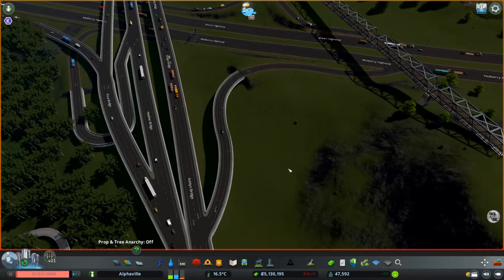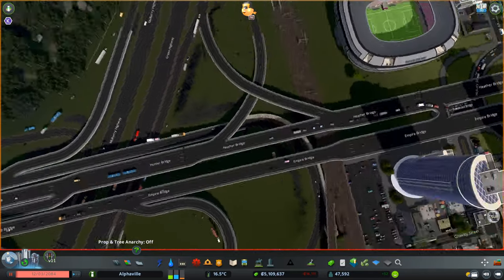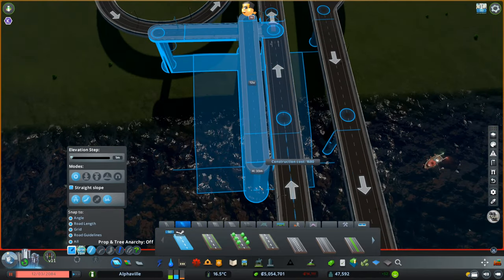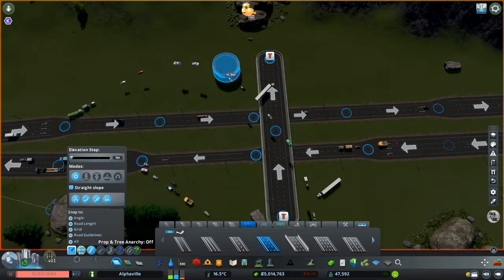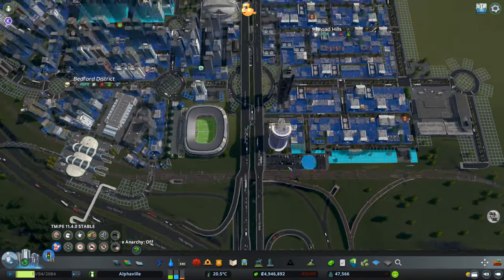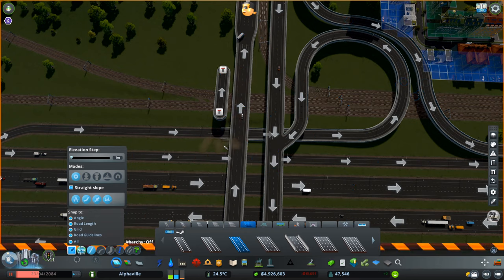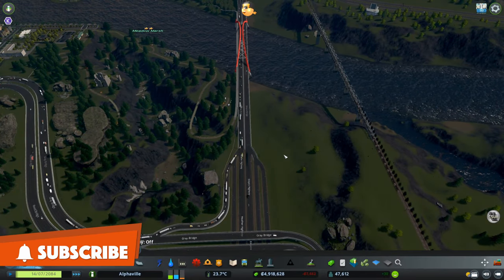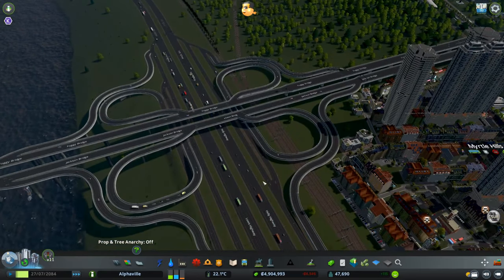Cities Skylines - Highway Interchanges - Episode 28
Although we have some nice highway interchanges in Cities Skylines, I believe it's time we improve it.

To do so, I choose three main interchanges that I wanted to improve the look and the traffic flow.

Notice that we won't have much detailing or decoration in this episode as it's only focused on making the interchanges work better.

My PC Setup:
🗼 Tower: Corsair Crystal
💻 Motherboard: AMD X570 Gaming Pro Carbon
🦾 CPU: AMD Ryzen 9 3900X
🍃 Cooler: 240mm Corsair High Performance Liquid Cooler
📝 Memory RAM: Corsair 32GB DDR4
📼 Graphics: Nvidia RTX 2080 Super
📦 Hard Disk: 1Tb NVMe M.2 SSD
🕹 Capture Card: Elgato 4k60 Pro MK.2
🖥 Monitor: Dell S Series 27 Inch LED
🎙 Microphone: Blue Yeti Teal USB